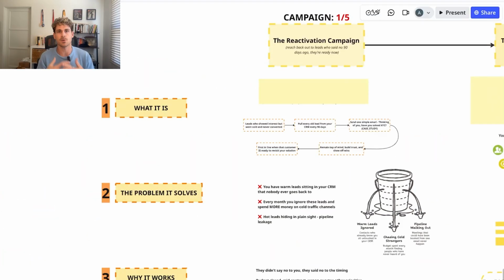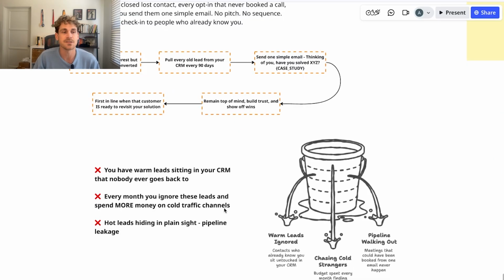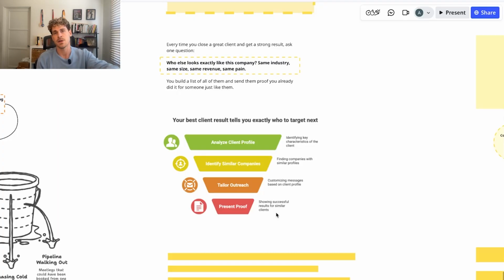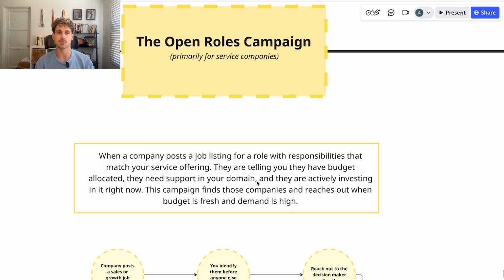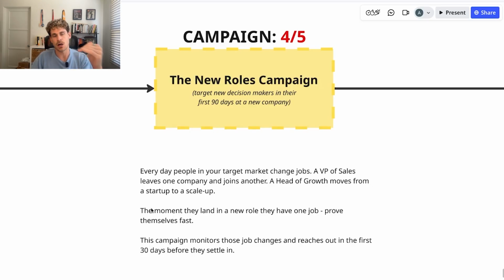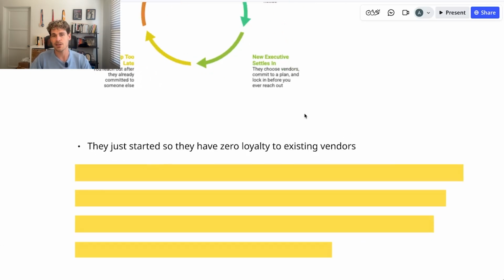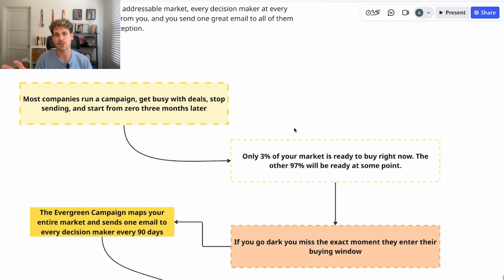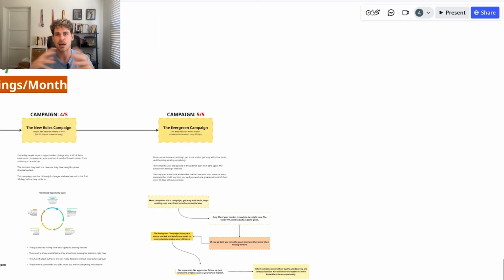I Tested 100 Cold Email Campaigns, These 5 Book 30+ Meetings/Mo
In this video I break down the 5 cold email campaigns we install for our clients to book 30+ new meetings a month through cold email.

We cover the reactivation campaign, lookalike campaign, open roles campaign, new roles campaign, and the evergreen campaign. For each one I walk you through what it is, the problem it solves, and why it works.

These are the foundational campaigns any B2B company in a large market should be running right now whether you're just getting started with cold email or struggling to get consistent results from it.

If you run a B2B company and want us to build and install this entire system for you, apply on the link above ↑

0:00 - Intro
1:03 - Campaign #1: reactivation
4:13 - Campaign #2: lookalikes
6:59 - Campaign #3: open roles
9:29 - Campaign #4: new roles
12:32 - Campaign #5: evergreen